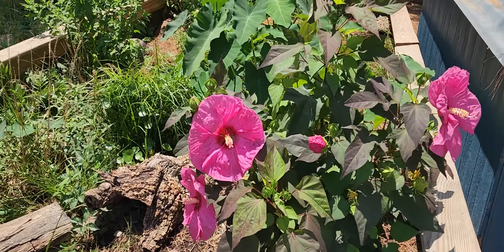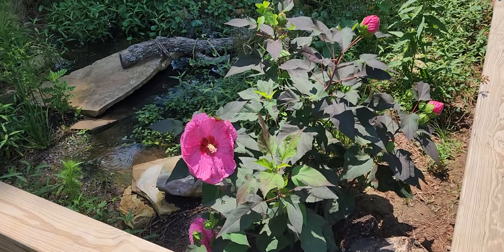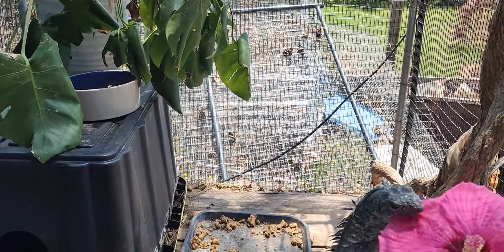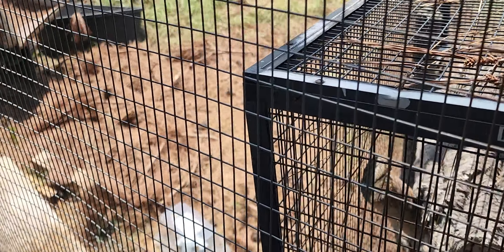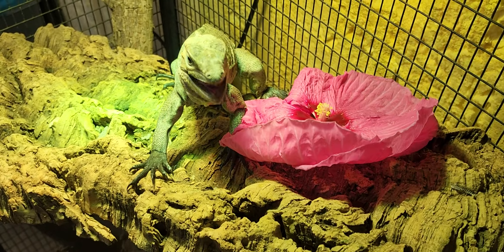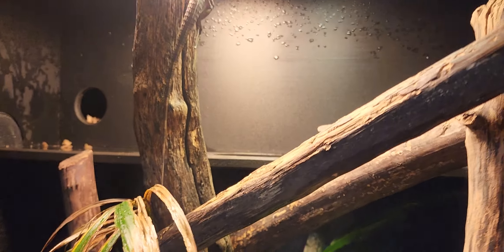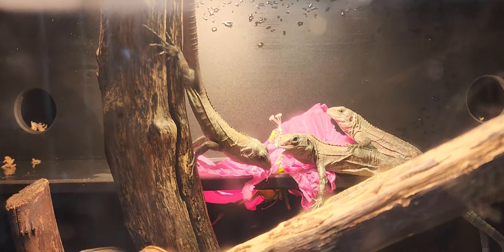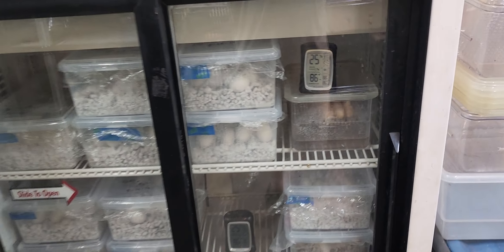IGUANA FEEDING! EASY to Grow & GREAT to Feed!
Bakeri available on the website!